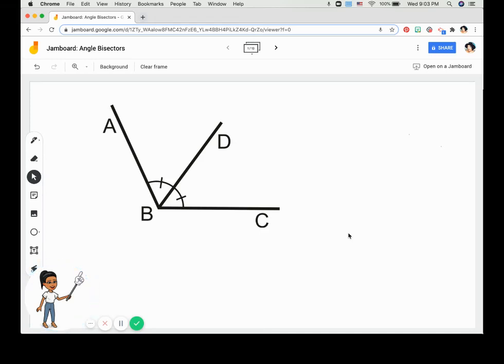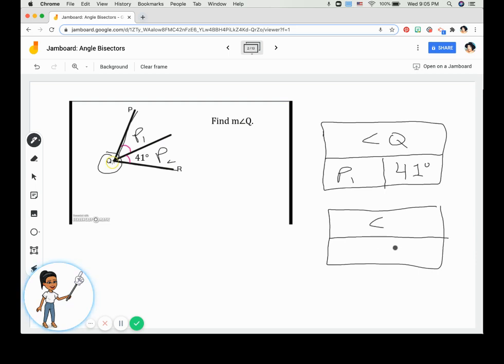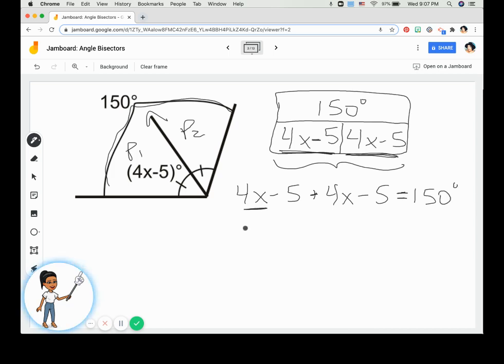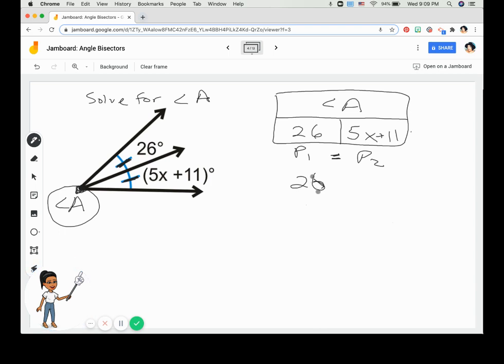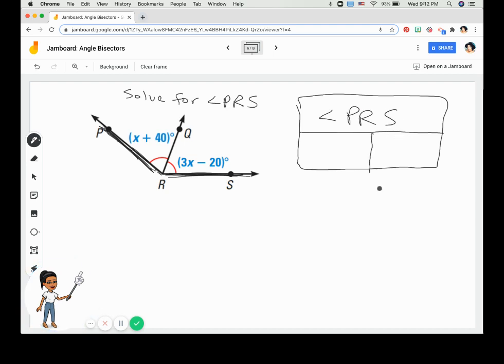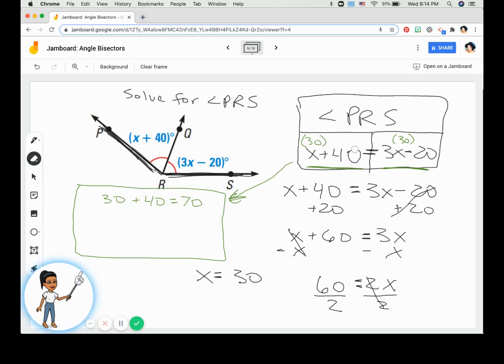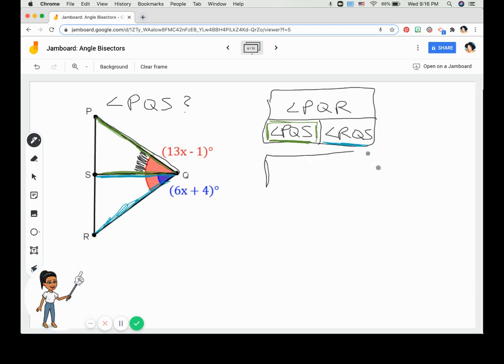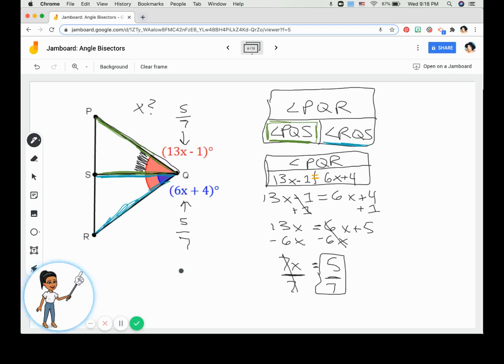Solved: Angle Bisector Problems